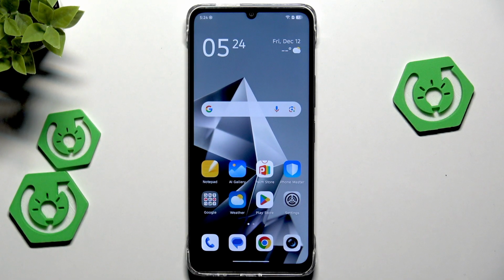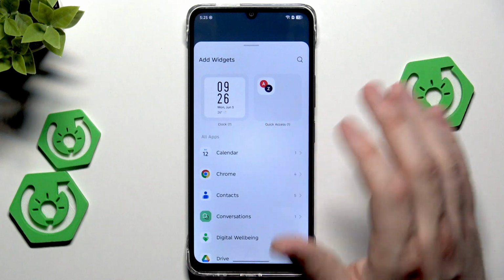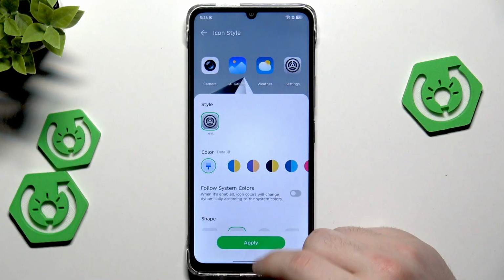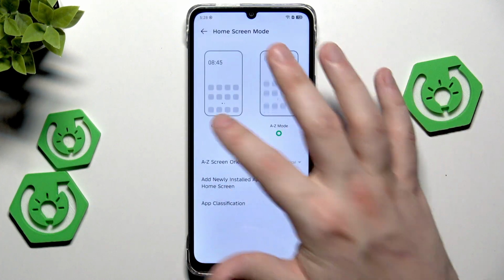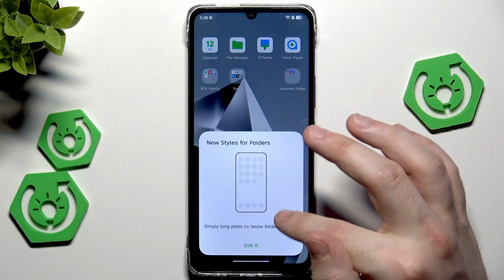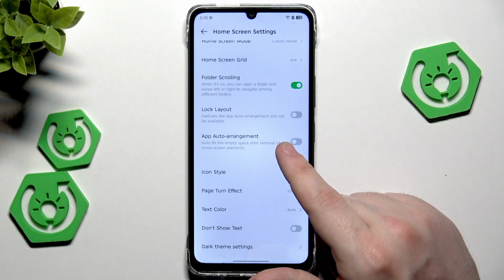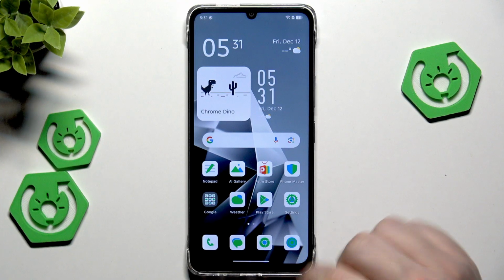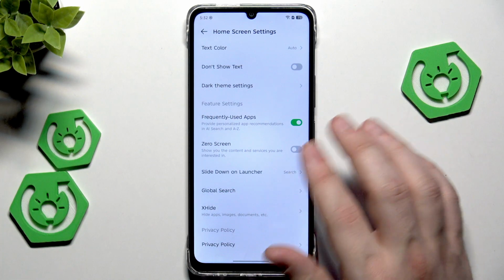INFINIX Hot 60i 5G – Home Screen Tricks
Learn the best Home Screen tricks for the INFINIX Hot 60i 5G. In this video you will learn how to open the customization menu, change wallpapers (including AI wallpapers), add and resize widgets, change icon style and size, set home screen grid, create and edit folders, lock your layout, enable auto arrangement, and adjust page turn effects and Zero Screen. These tips make it easy to personalize your Hot 60i 5G and keep your home screen neat and faster to use.

How to change wallpaper on INFINIX Hot 60i 5G?
How to add widgets on INFINIX Hot 60i 5G home screen?
How to lock layout on INFINIX Hot 60i 5G?

0:00 Intro
0:04 Open customization menu & wallpaper options
0:59 Widgets: add and place widgets (clock example)
1:43 Widget stacking note (not available)
2:09 Icon style: color, shape, corner radius, size
2:58 Apply changes
3:06 Home screen mode: A to Z (app drawer) vs Classic and grid size
4:12 Folders: create, resize, change background, rename, delete
5:03 Lock layout and auto arrange empty spaces
6:12 Page turn effects, text color, wallpaper dims and Zero Screen options
7:50 Outro